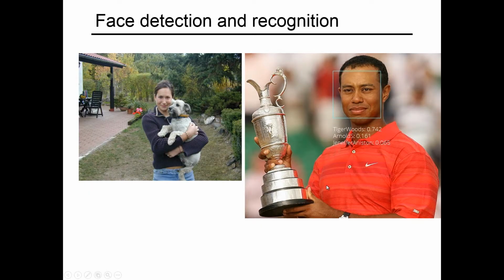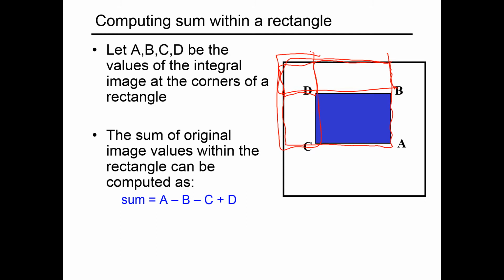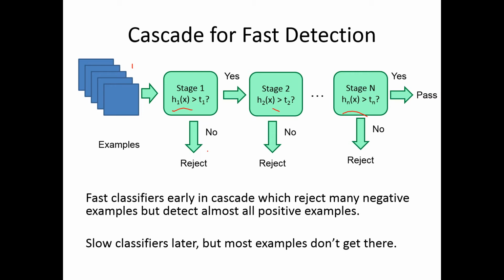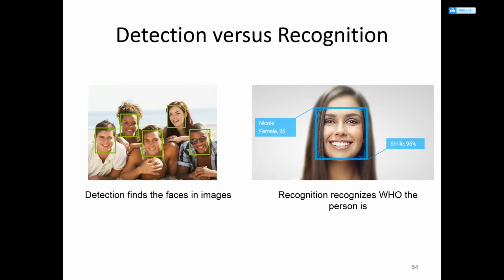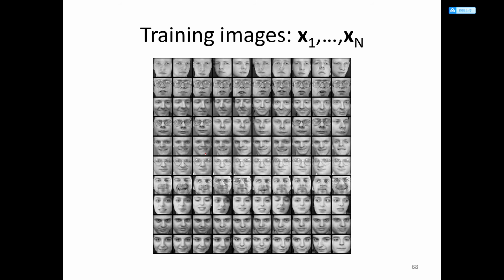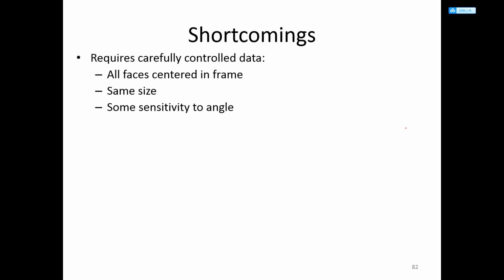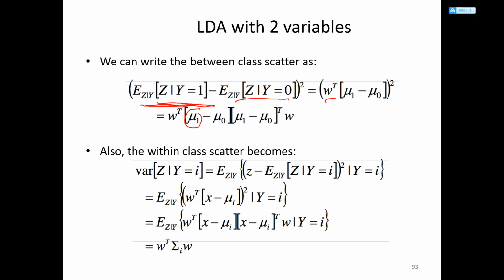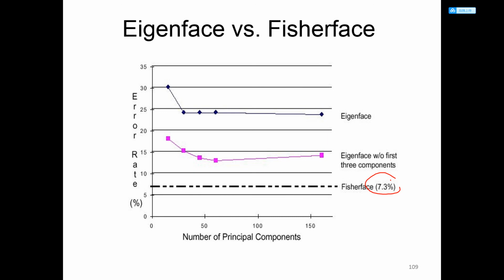Viola-Jone algorithm, eigenface and fisher face